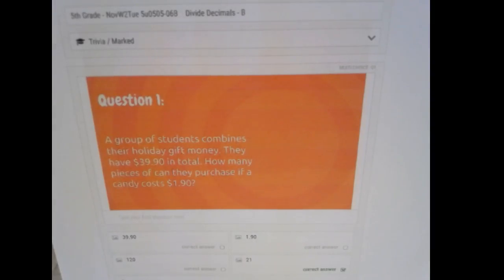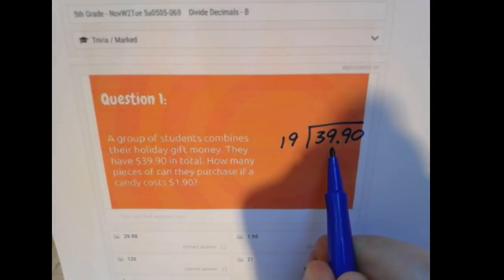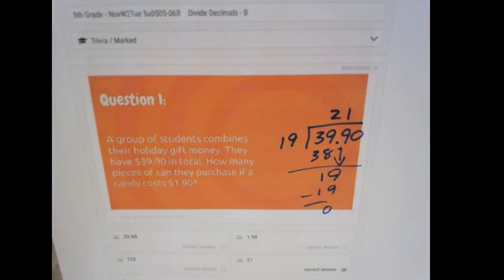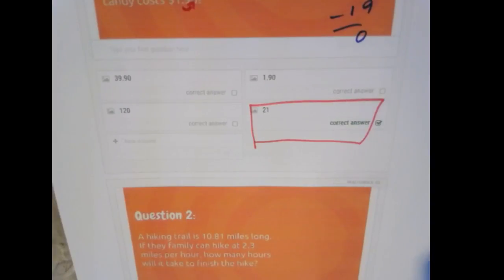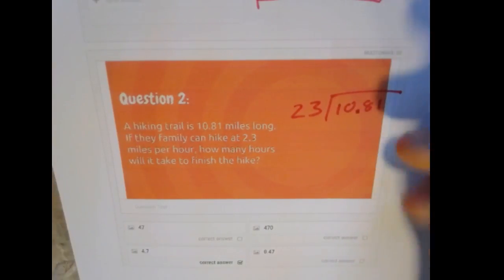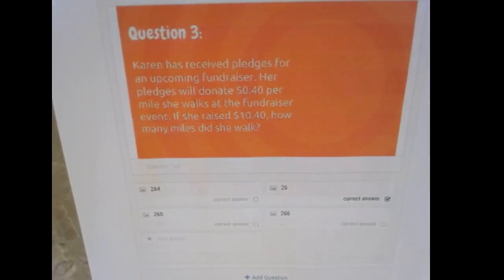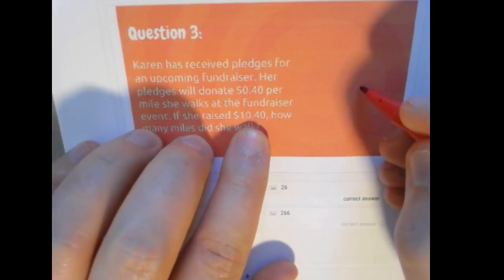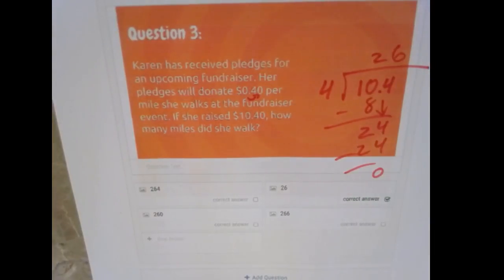5u0505 06B Divide Decimals B